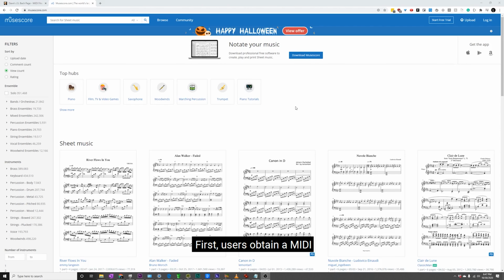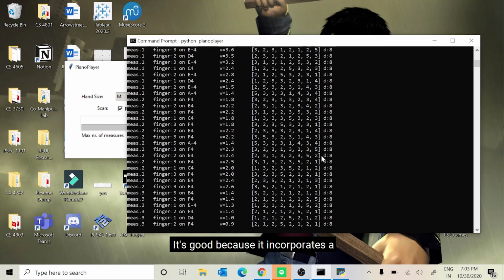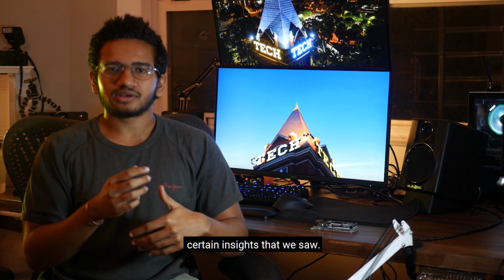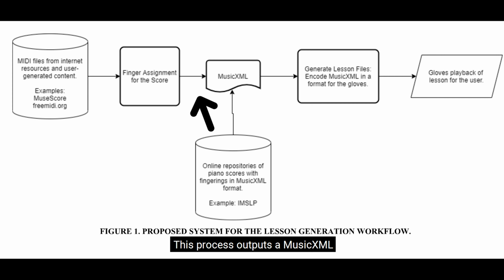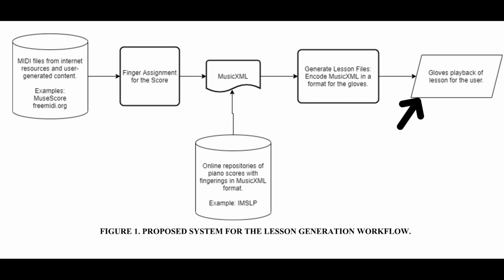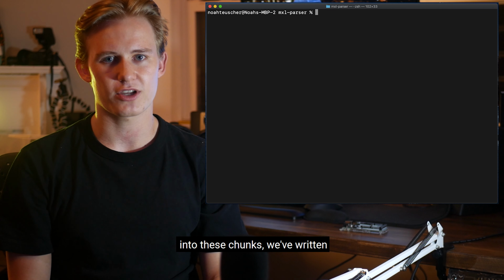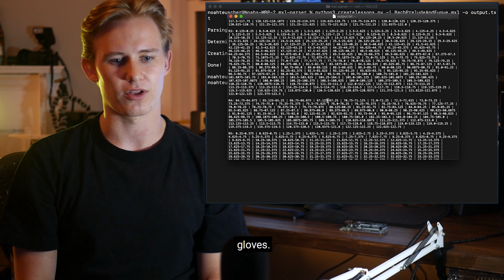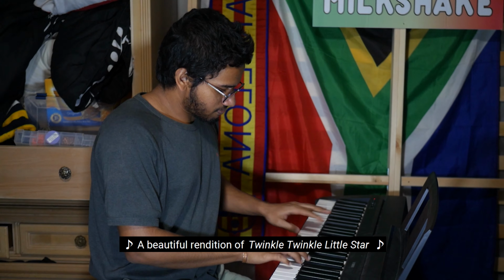PHL Software Midpoint Progress Video